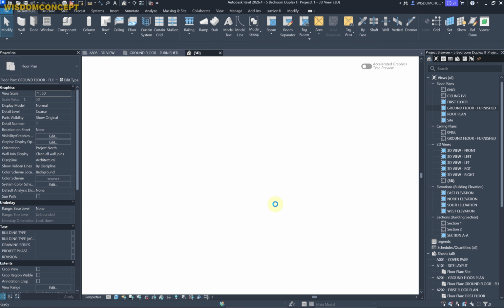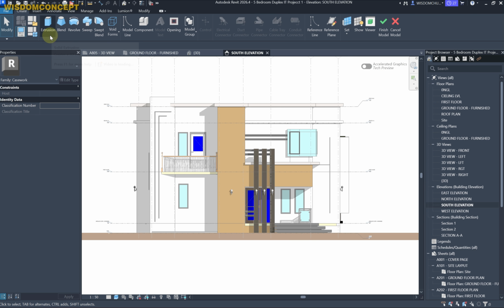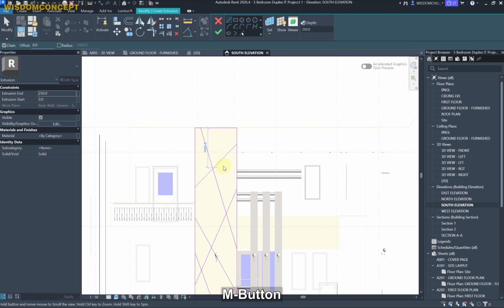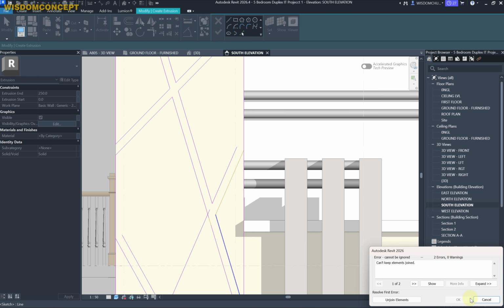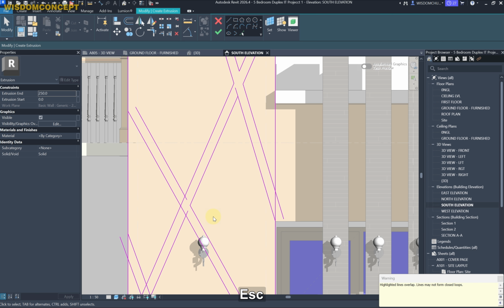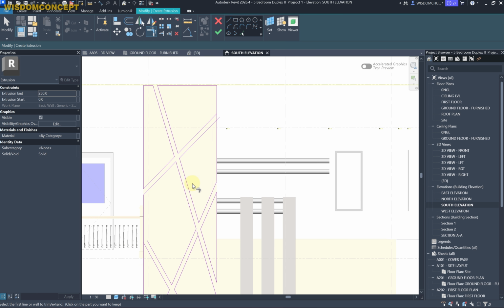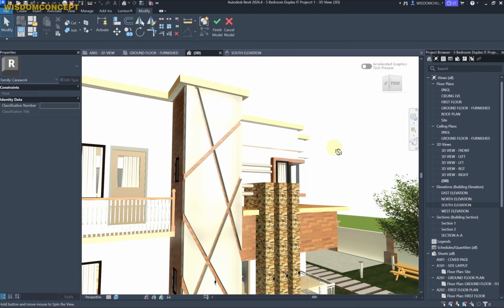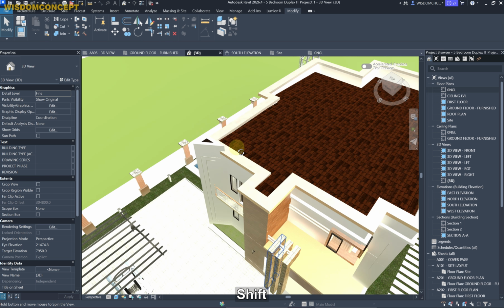How to Create Architectural Wall Groove/Reveals in Revit Like a Pro!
🚀 Want to elevate your architectural facades and add premium, modern details to your 3D models? In this Revit tutorial, I show you the exact, step-by-step process to create crisp wall reveals, decorative grooves, and geometric facade lines smoothly and efficiently.
Whether you are working on modern residential designs or high-end commercial projects, mastering wall reveals will take your presentation and rendering quality to the next level!
📌 TIMESTAMPS:
0:00 - Introduction to Wall Reveals
1:15 - Setting up the Wall Profile
3:00 - Applying the Reveal Tool in Revit
5:00 - Creating Custom Geometric/Diagonal Grooves
6:00 - Conclusion & Next Steps
(Note: Adjust these timestamps to match the exact minutes/seconds of your video!)
Faceook: @WISDOMCONCEPT_ARCHITECTS'

RevitTutorial